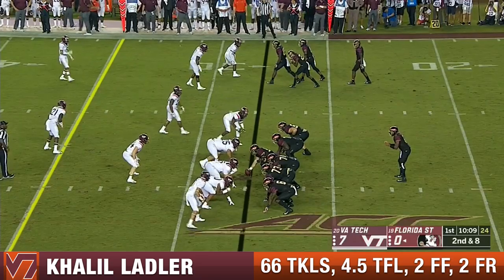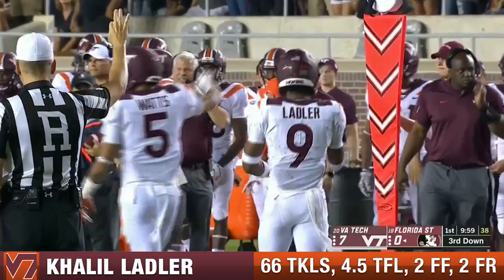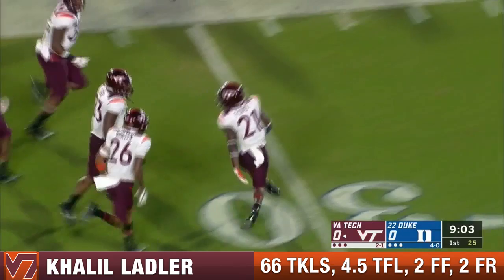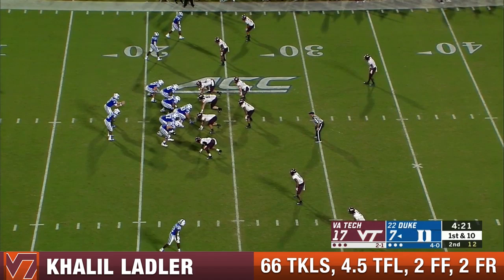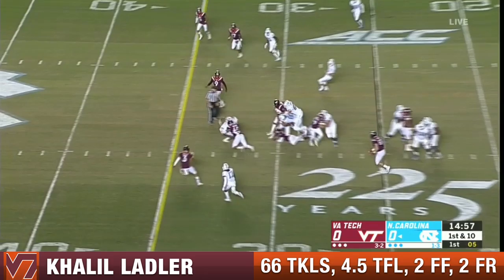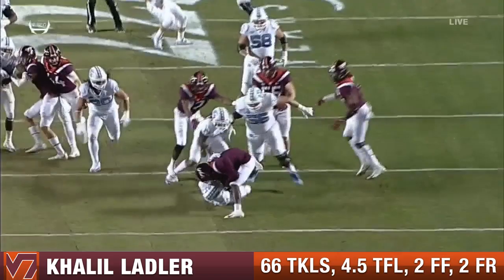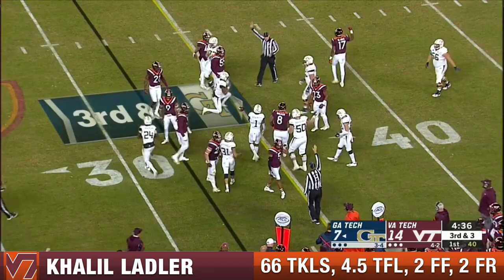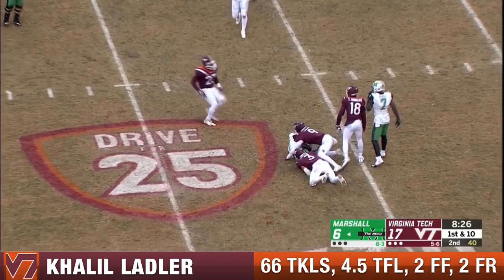Virginia Tech DB Khalil Ladler Top Plays 2018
Virginia Tech defensive back Khalil Ladler finished the 2018 season with 66 tackles, 4.5 tackles-for-loss, and a pair of forced fumbles and fumble recoveries. Here are the top plays of Ladler's 2018 campaign.